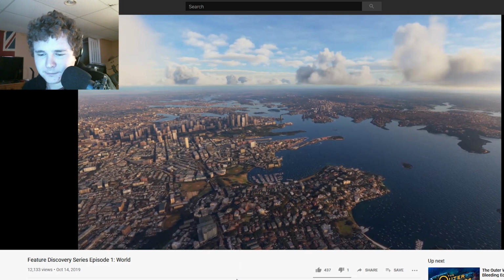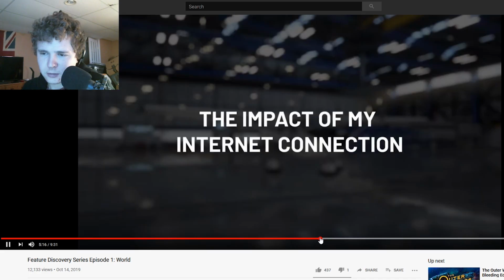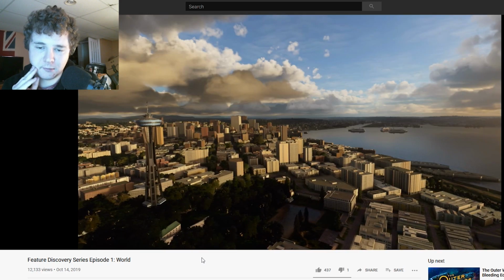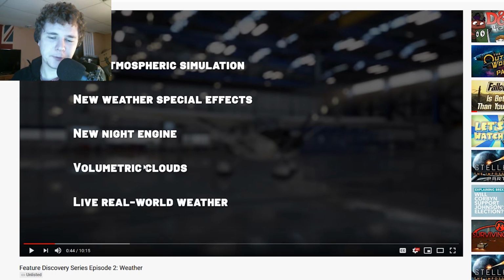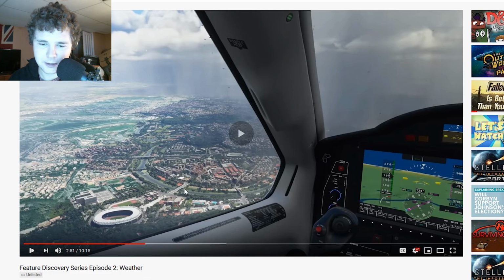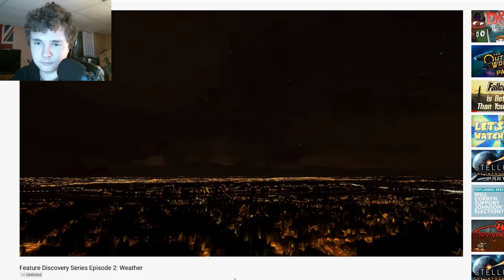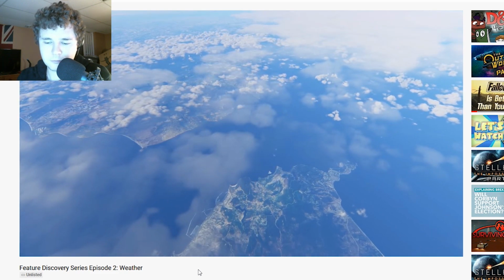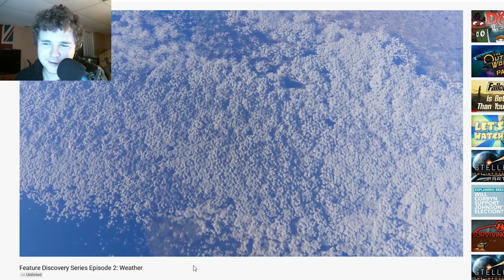Microsoft Flight Sim: October Updates (Video Reactions)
A LOT of information here (And a bit boring at times, but try to stick with it!) Going over the two NEW feature videos that have been published by Microsoft. Enjoy!